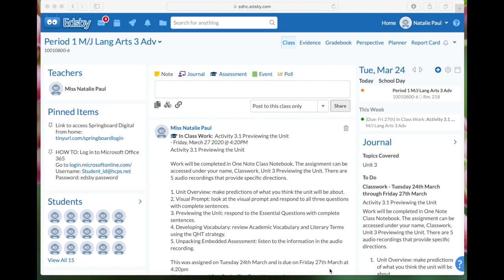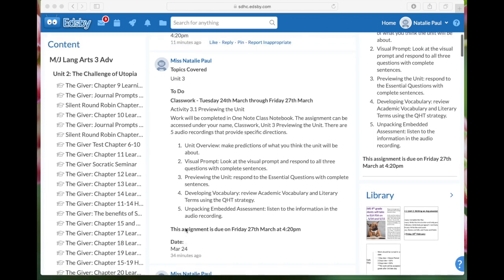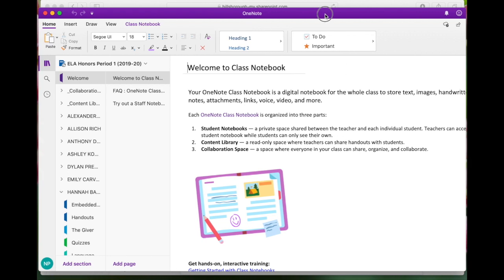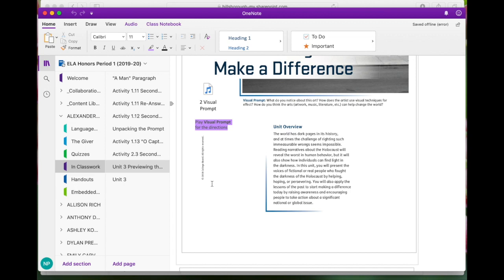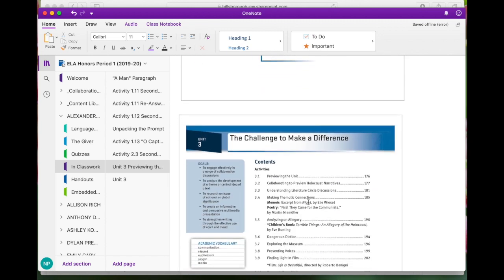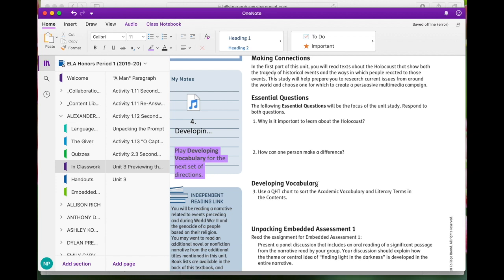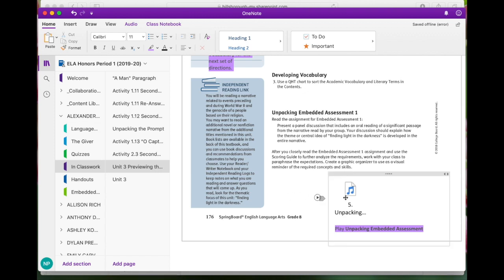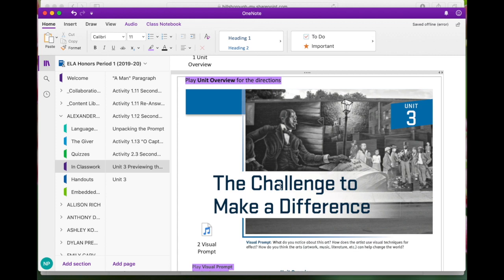Assignment 1 Activity 3.1 Previewing the Unit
Directions for Assignment 1 Activity 3.1 Previewing the Unit